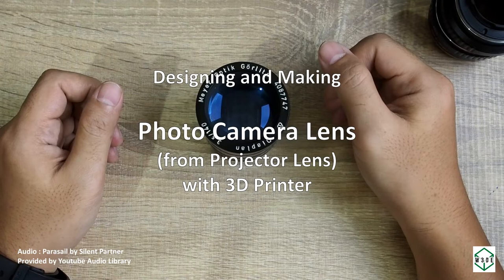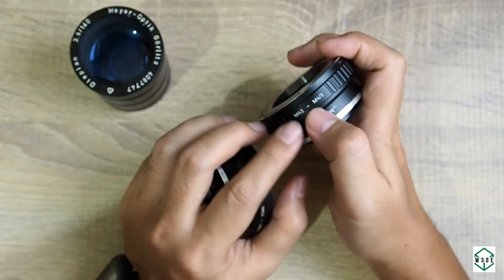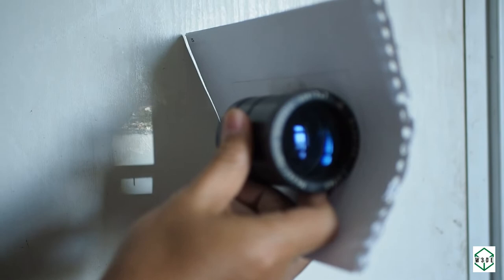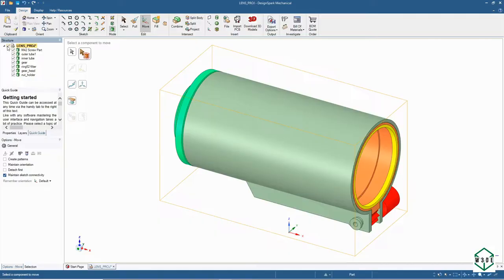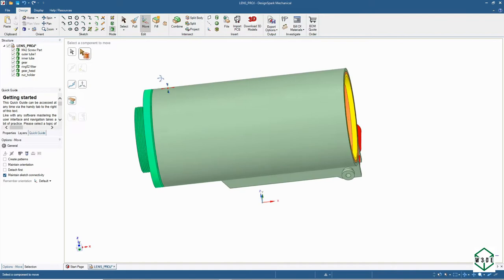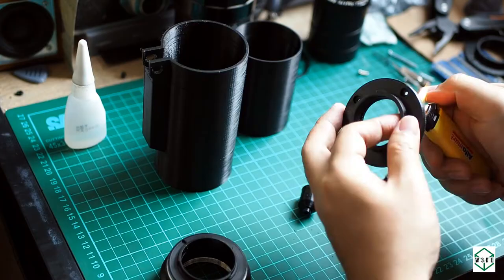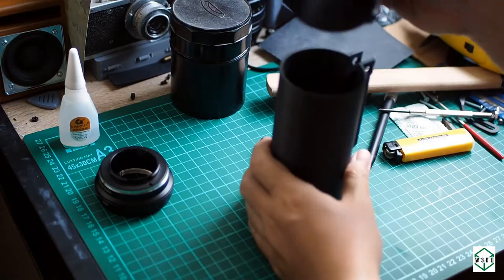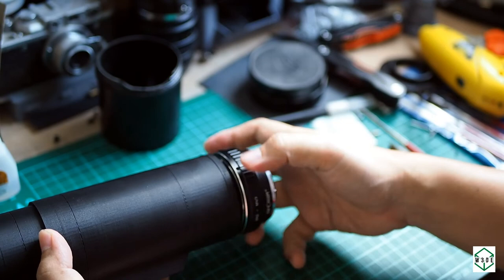Design and Make Camera Lens using old projector lens with 3D printer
I'm using an old projector lens (MOG Diaplan 140/3.5) for camera lens, by utilizing 3D Printing to create other needed components. The finished unit is an M42 mount lens that can be easily adapted to digital camera using the right lens adapter. I plan to add a second video later on for the shot result when possible.

1:30 getting measurement for infinity focusing
2:37 there is an aperture holder inside mounting part, but in this project I will just leave it wide open
3:08 at the front of the lens is a stopper/holder to prevent projector lens from sliding off inner tube, which also function as a 52mm ring for filter, hood, or lenscap.

You might see some printing slit on the tube surface. Later I found out that the filament extrusion stepper motor is faulty and needed replacement.

As a side note, this is my second project in English, and obviously need to learn more. Have a great day :)

, you can also find in most online marketplace